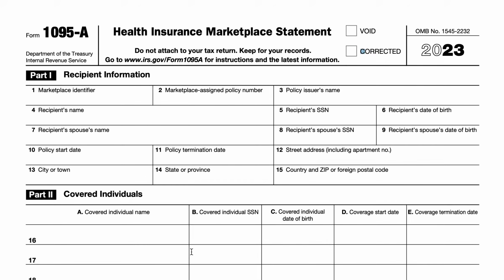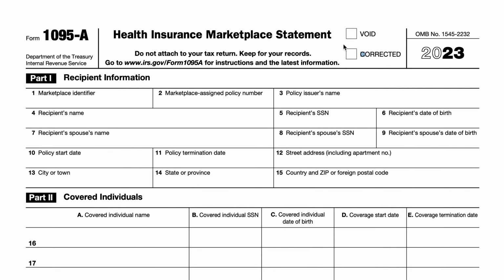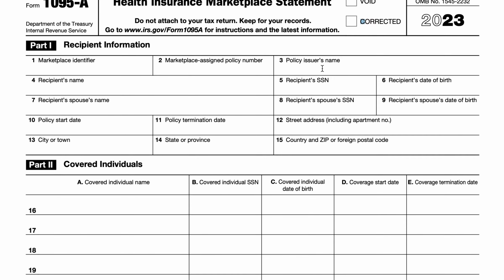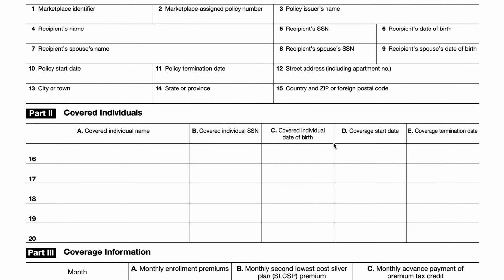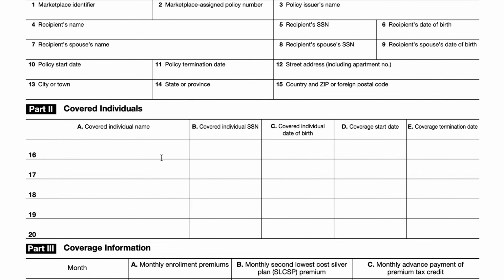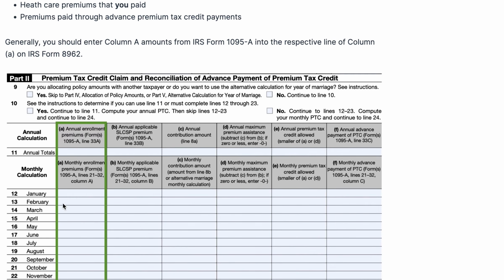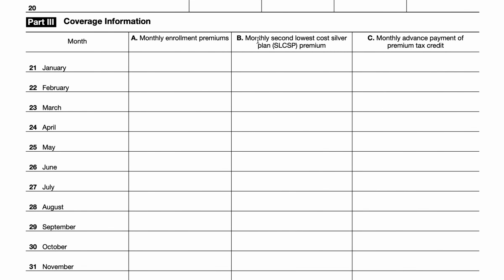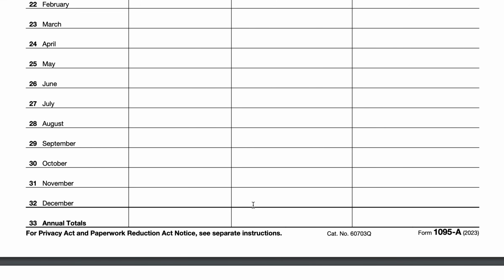IRS Form 1095-A walkthrough (Health Insurance Marketplace Statement)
Please feel free to check out our article, where we've written step by step instructions to help you walk through this tax form!

IRS Form 1040-X, Amended U.S. Individual Income Tax Return